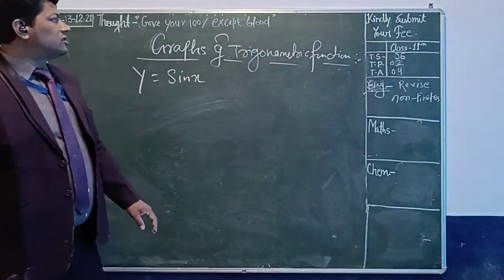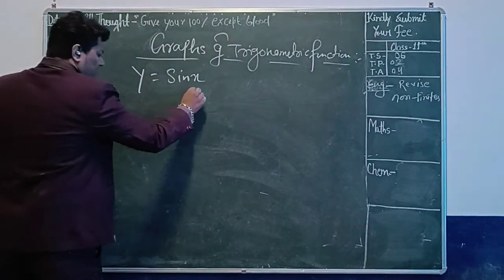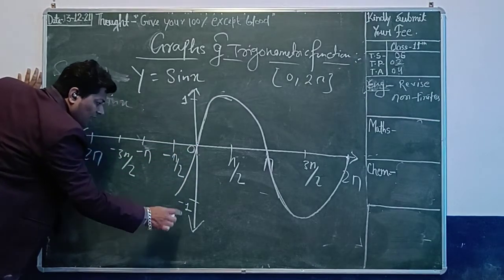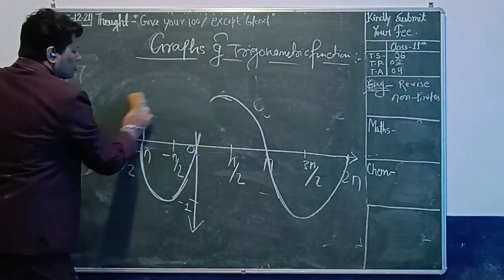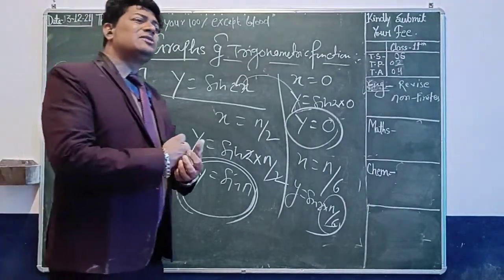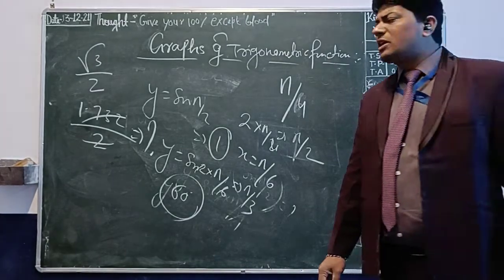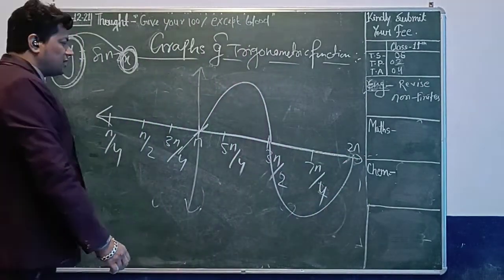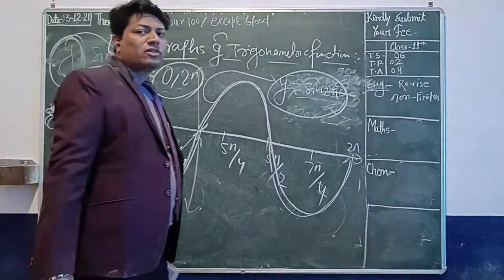Graphs of trigonometric functions????